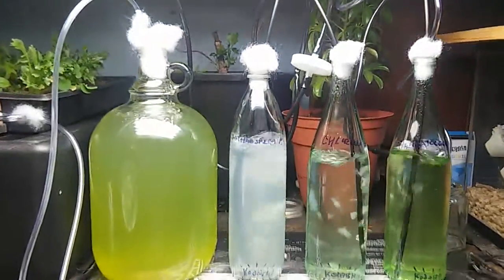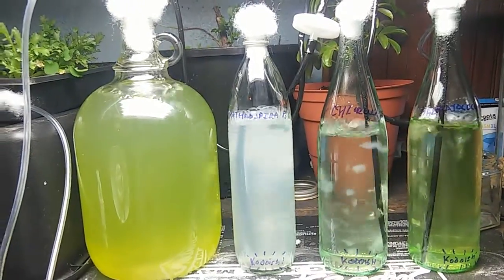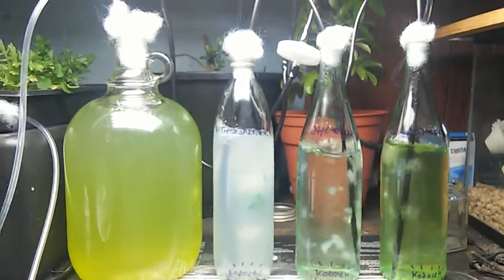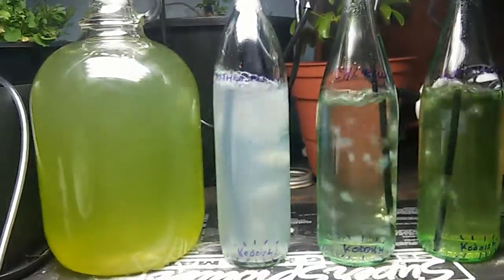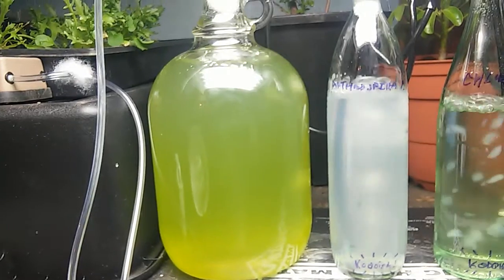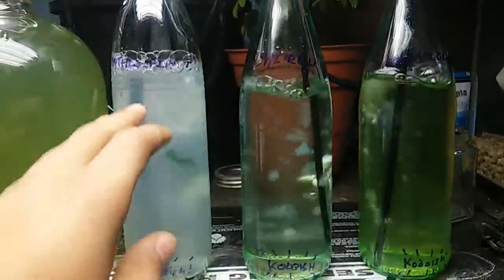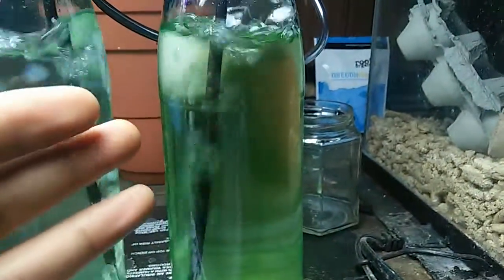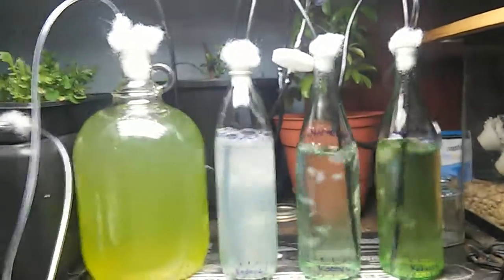PhycoPermaculture #2 Home Scale Micro Algae Curation (Spirulina, Chlorella, Haematococcus)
Going over what PhycoPermaculture is, and my home PhotoBioReactor setup. More information on the Backyard Permaculture immersion at seppisplace.com